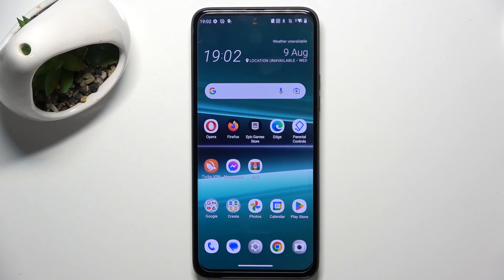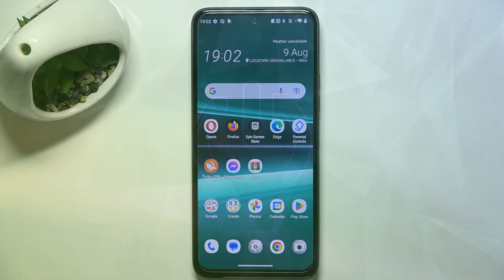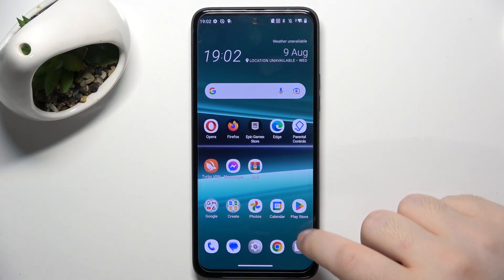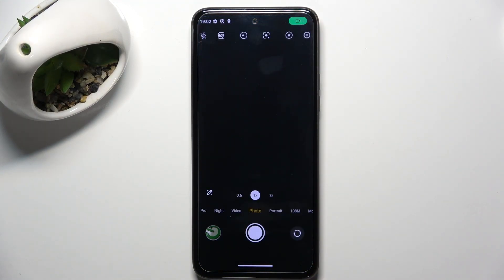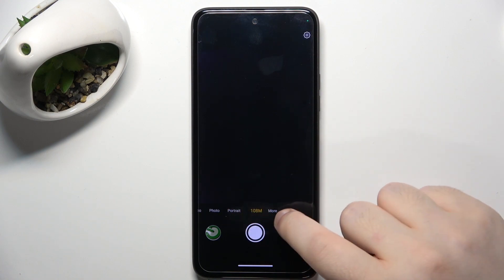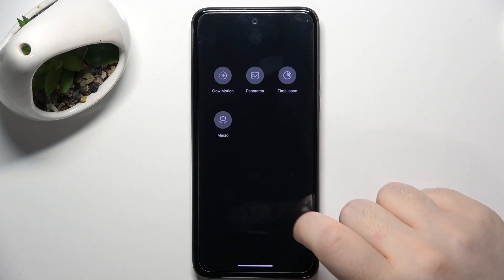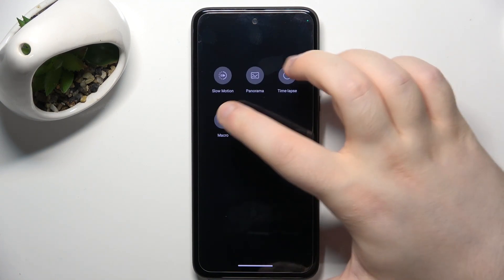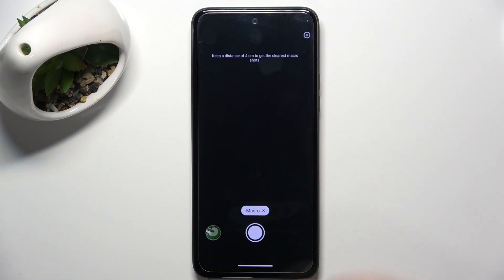How to Use Macro Mode on HTC U23 Pro?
Discover how to harness the power of the Macro mode feature on your HTC U23 Pro smartphone for stunning close-up photography. This tutorial video provides step-by-step instructions to help you capture intricate details with precision.

How to Activate Macro Mode on HTC U23 Pro?
How to Enable Macro Photography Mode on HTC U23 Pro?
How to Access Macro Mode for Close-Up Shots on HTC U23 Pro?